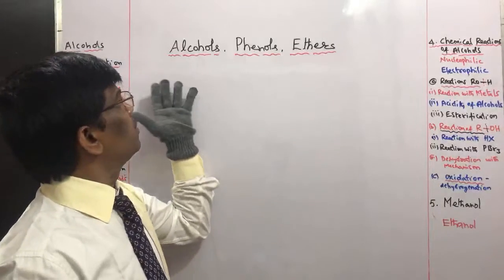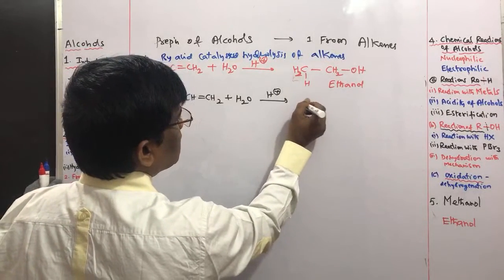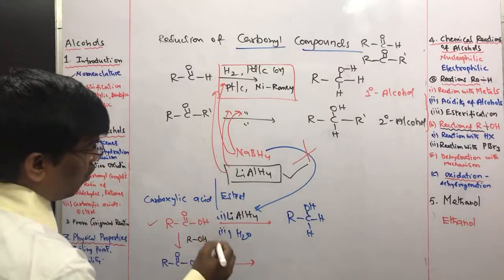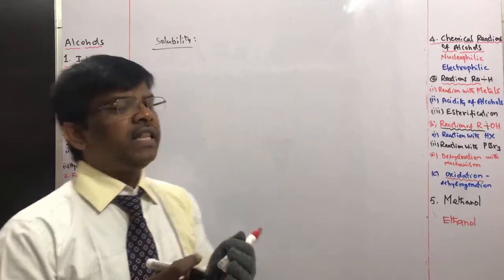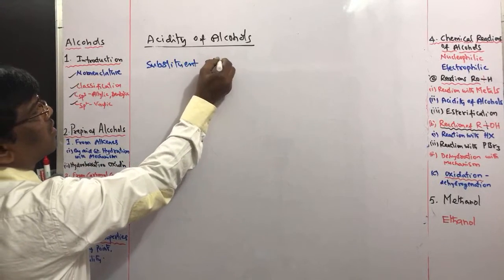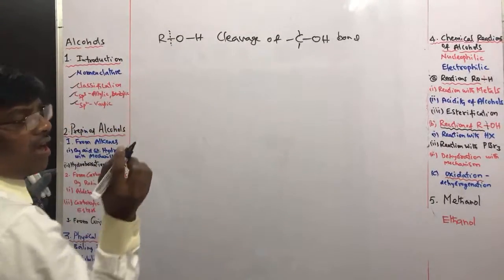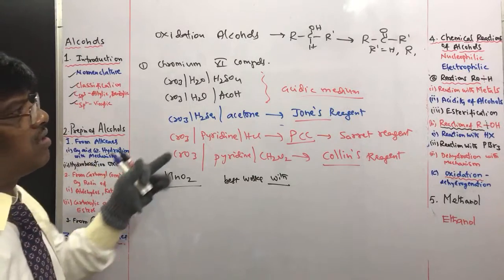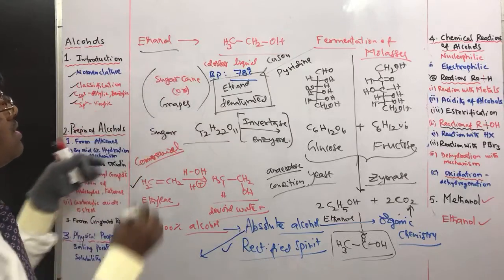Alcohols, Phenols n Ethers - Nomenclature|| Alcohols Preparation and Chemical Reactions|| NEET JEE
🙏 Please 👉SUBSCRIBE 👍 & 🔔 Venus Academy Explains How the Alcohols, Phenols and Ethers are Classified, Nomenclated and Preparation of Alcohols from Alkenes (R-CH=CHR'), & Reduction of Aldehydes (RCHO) (Pd/C, NaBH4), Ketones (RCOR') (LAH) and Grignard reagents (RMgX). Then their physical properties followed by Chemical reactions involving cleavage of O-H bond, Acidity of alcohols and Reaction with HX and PX3 to from alkyl halides (RX)
, Dehydration (H2SO4, H3PO4) and Oxidation (CrO3, PCC, Cu) are disclosed with mechanism by Venus Academy.